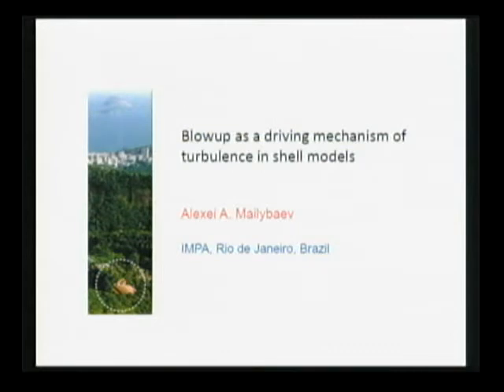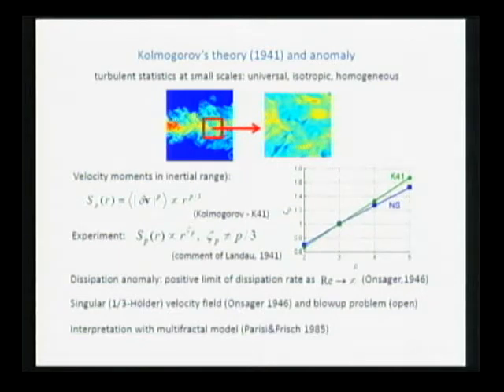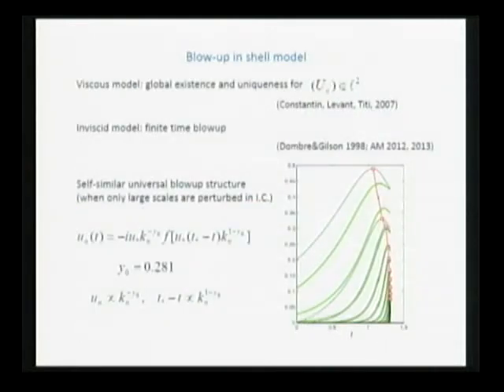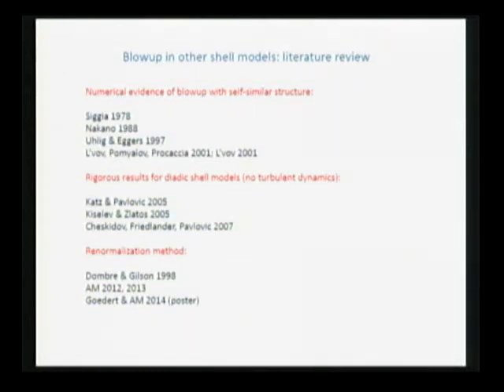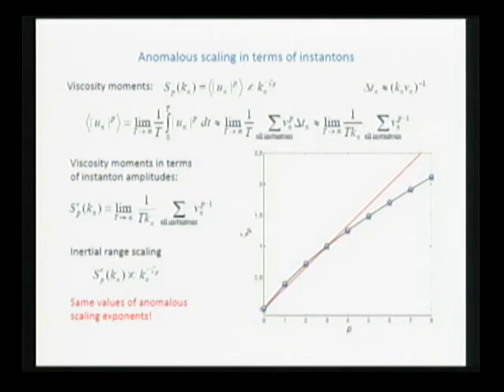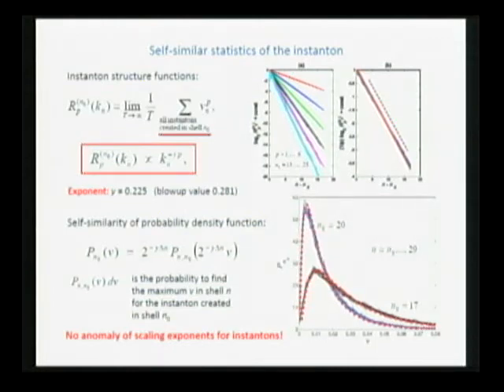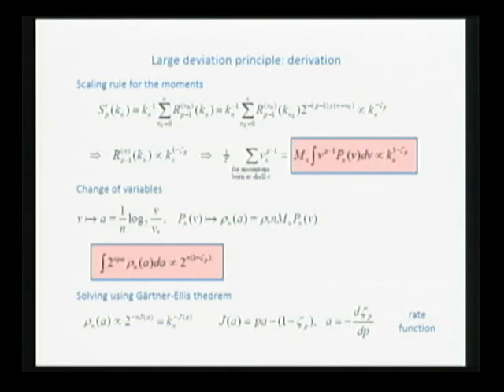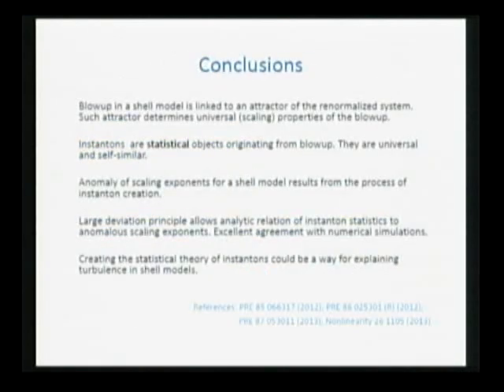IV Workshop on Fluids - Alexei Mailybaev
Teacher:  Alexei Mailybaev

Some Workshop Topics:
- Vortex sheets.
- Fluid-structure interaction.
- Fluid flow in a vacuum.
- Water waves.